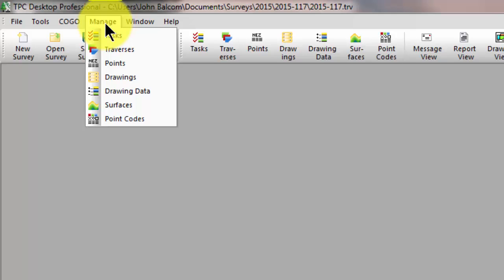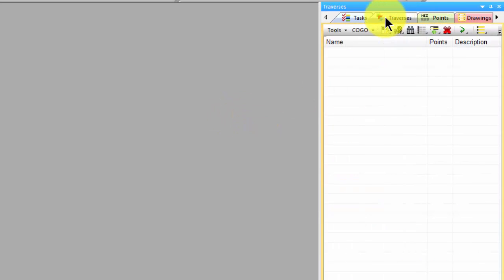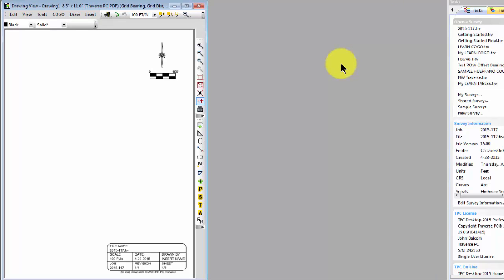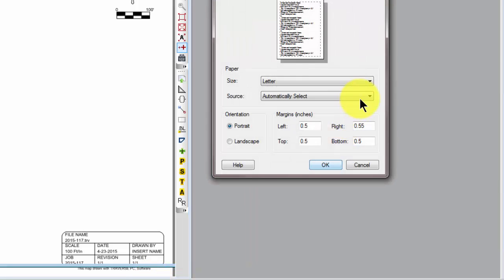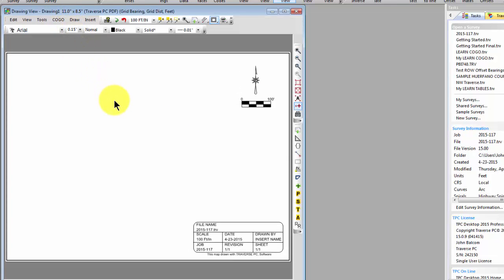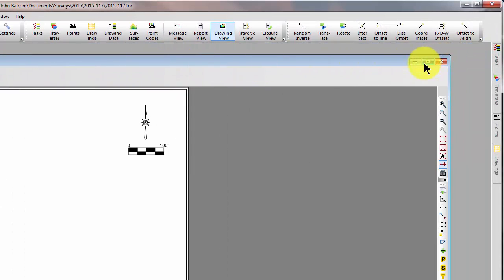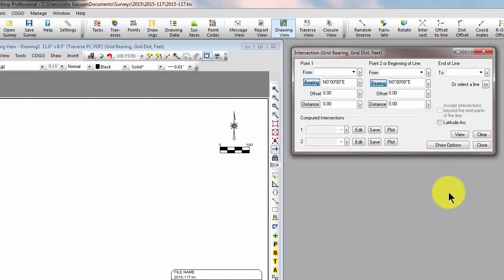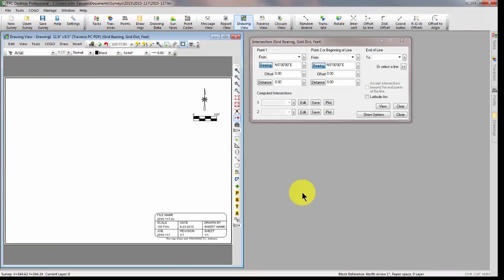TPC Mortgage Survey: Using TPC Desktop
Learn how to get around in the TPC Desktop